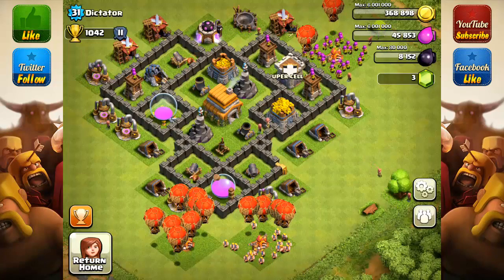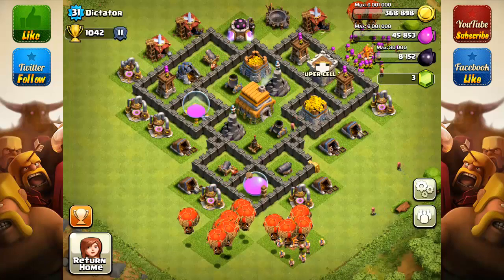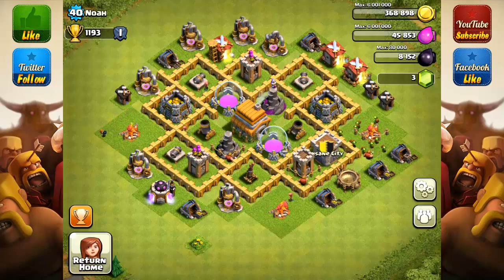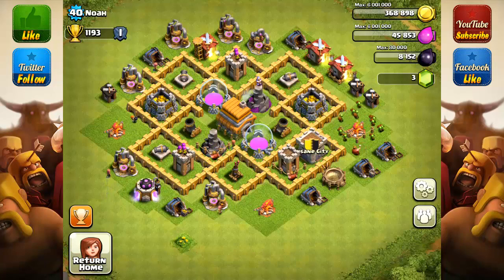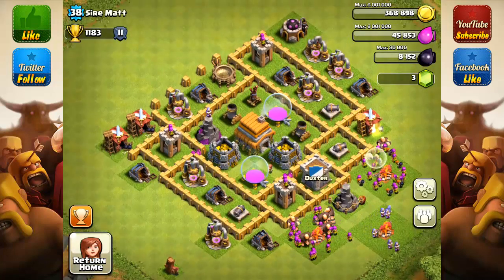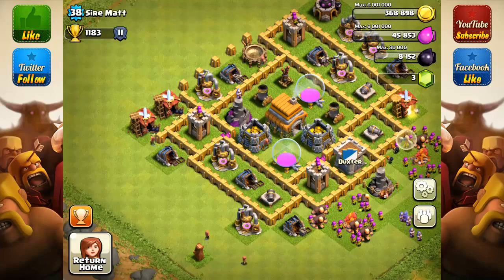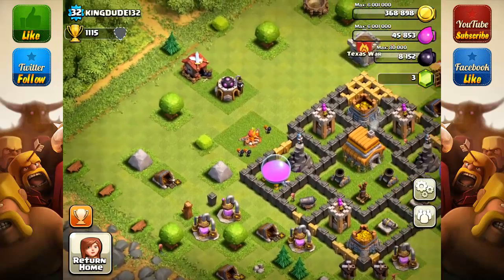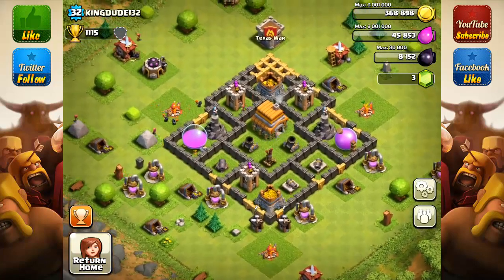Clash of Clans - Subscriber Base Review #4 - Town Hall 6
►FREE LEGAL GEMS and then enter code d62098

↓↓↓↓ Read More ↓↓↓↓

Welcome to season 2 episode 6!

It's town hall 6 this time. Here are the review times:

1. Dictator (SUPER CELL 2F) - 0:29

2. Noah (Insane City) - 5:37

3. Sire Matt (Duxter) - 9:27

4. KINGDUDE132 (Texas War) - 14:29

To enter the next subscriber base review, follow this You will be friended to me. Next, watch out for a subscriber base review status update, and comment the town hall you prefer. Later on, another status will be released asking for you clan, name, trophy count and so on.

This channel is all about Clash of Clans strategy, daily gameplay, army guide, troop compositions for attacking and more! I will and do review TH 3, TH 4, TH 5, TH 6, TH 7, TH 8, TH 9, and TH 10.

Apart from that my overall focus relies on the following troops: Barbarians, Archers, Goblins, Wizards, Balloons, PEKKA or P.E.K.K.A., Dragons, Golems and more to come! I also use the Barbarian King and Archer Queen as dark elixir troops when needed.

Since spells are also available, I do like to use them when strategically helpful. My favorite is the lightning spell due to it being effecting against Clan Castle, Dark Elixir storage, and taking out splash defenses. Sometimes I will use a Rage spell, Healing spell or Jump spell. Seasonal spells are also more powerful and last for a limited time, such as Santa's Present.